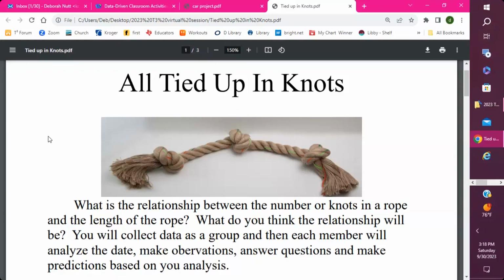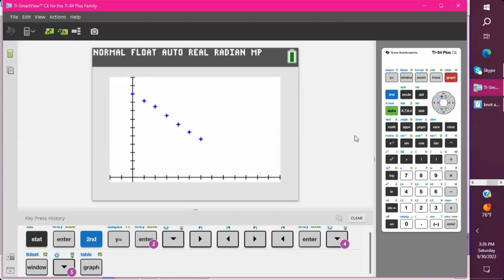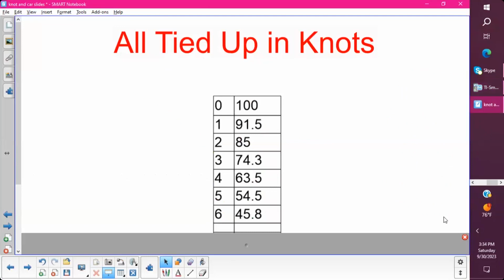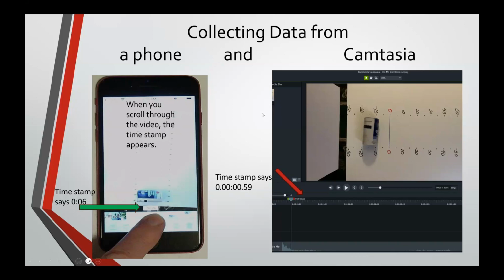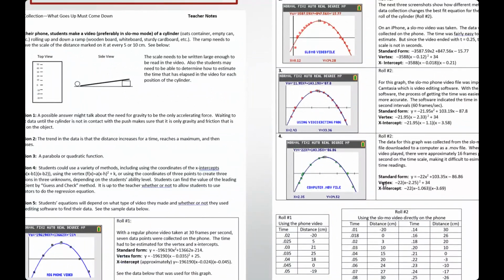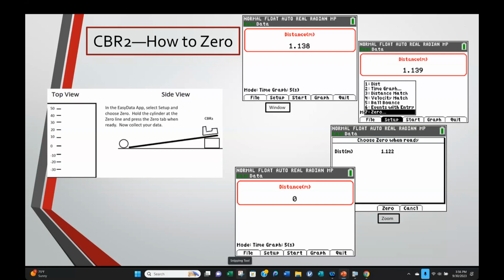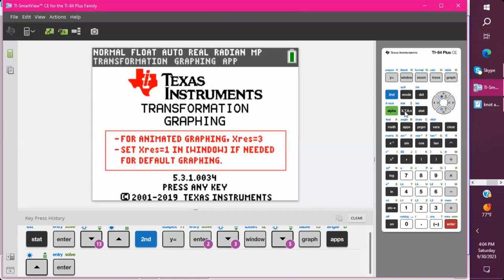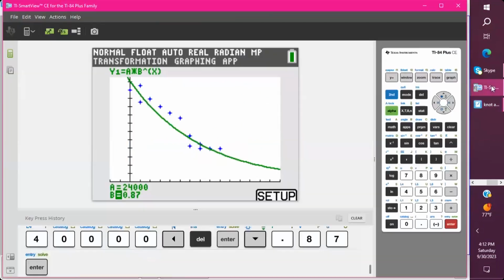Data-Driven Classroom Activities — 2023 Virtual T3IC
Don’t have time to reinvent the wheel? Come get algebra lessons that are ready for use in your classroom. These lesson have proven to help students make connections, learn difficult concepts and help their understanding of mathematics. Most importantly, my students have said they enjoyed these activities. Also, see different ways the data can be analyzed with graphing technology.